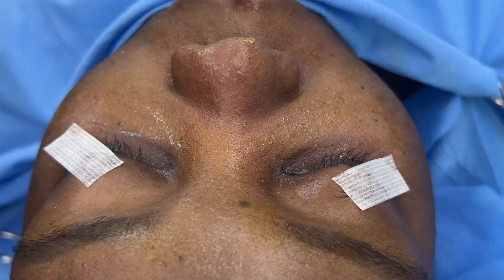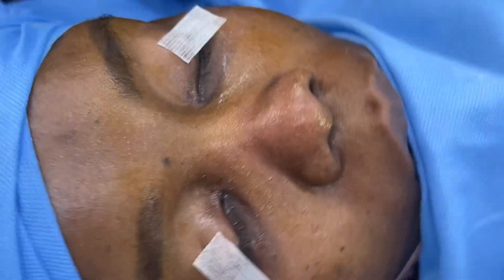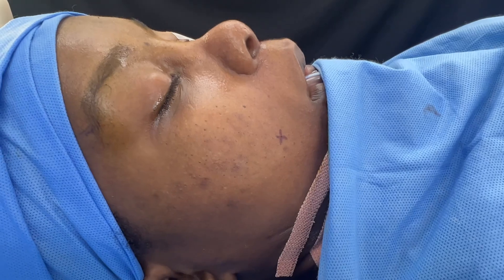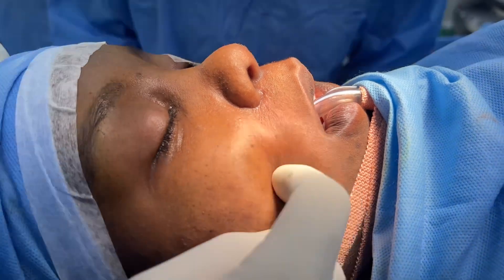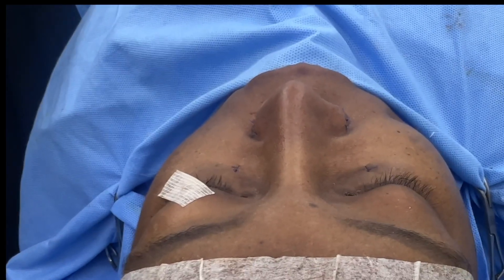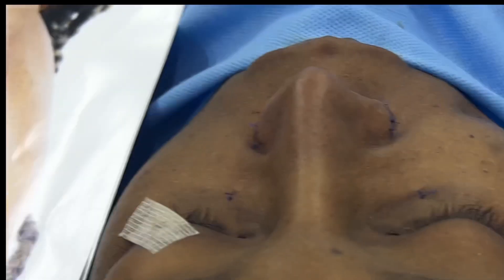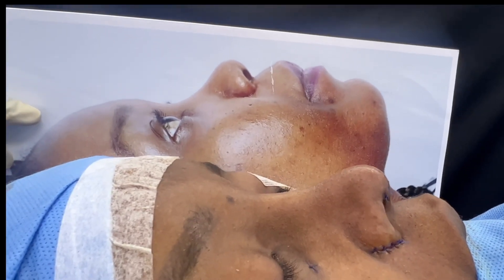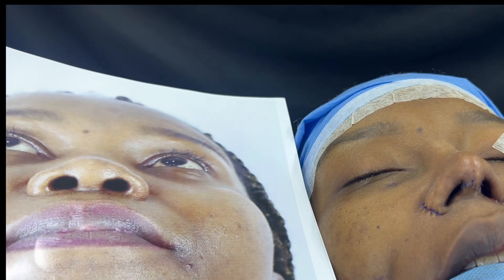Ethnic African Nose Recontouring Rhinoplasty job by Dr Sunil Richardson